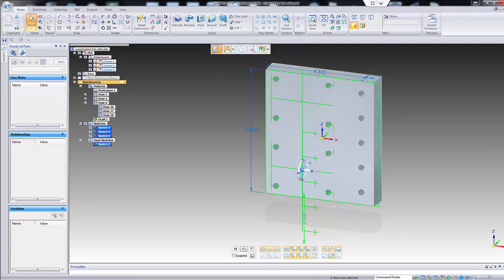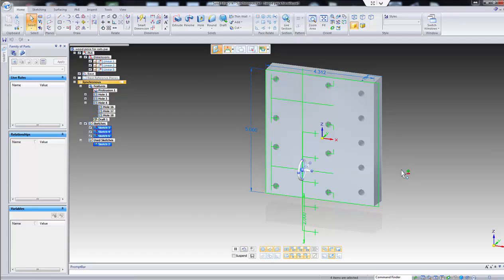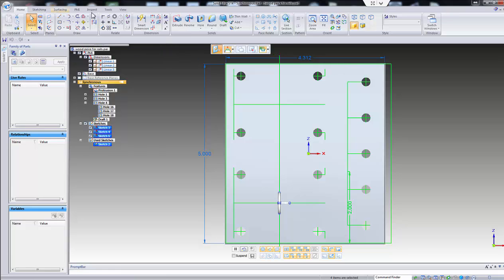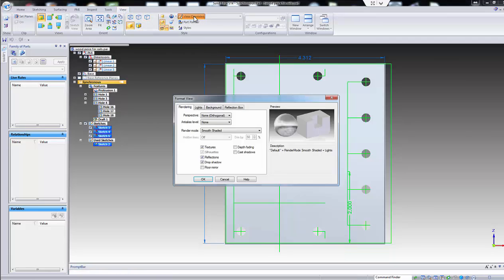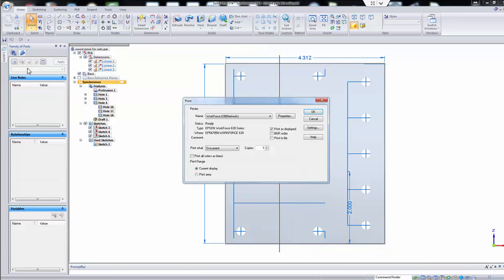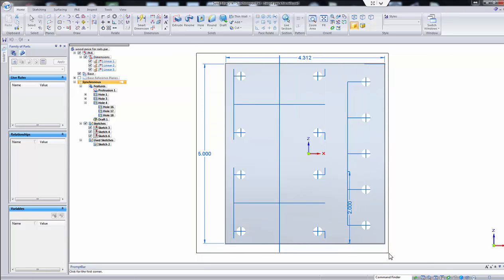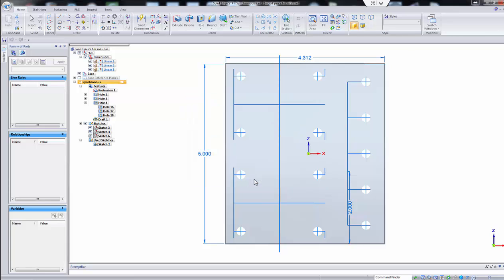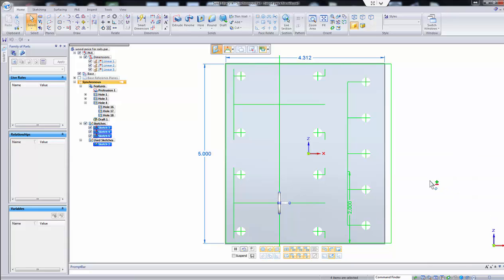easily print out a solid edge part to scale on a regular printer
learn how to use solid edge to print out a part to full scale size without converting it!